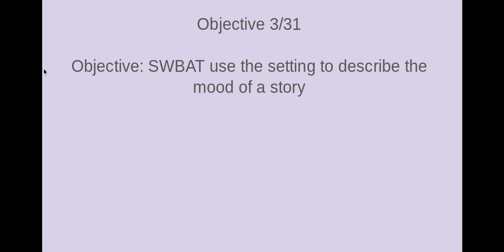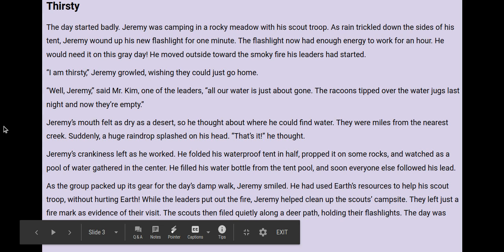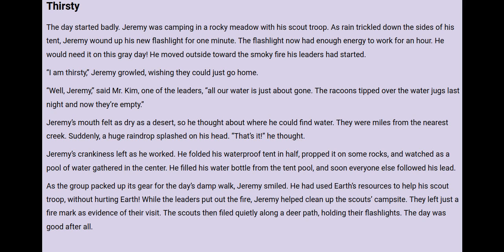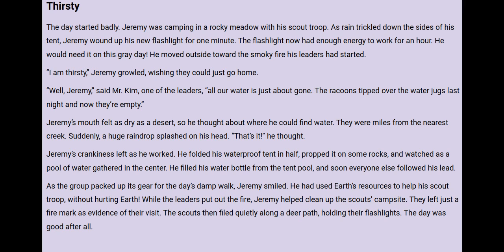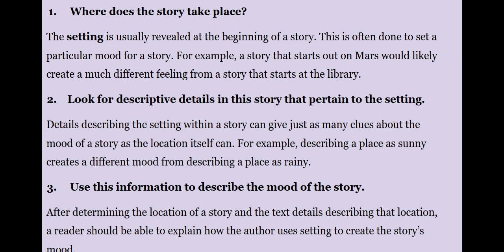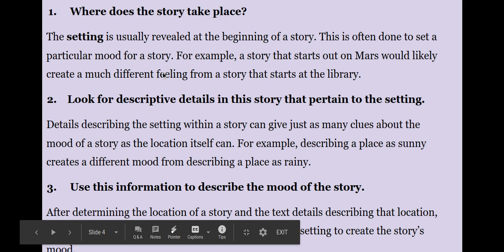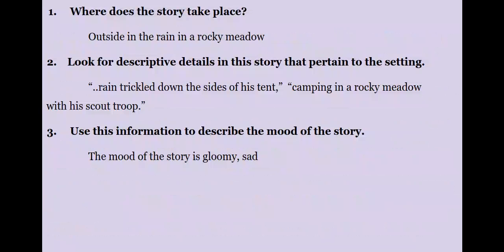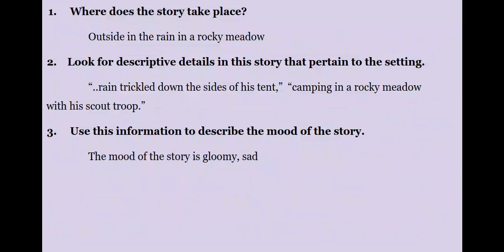TROIA ELA 3/31/20